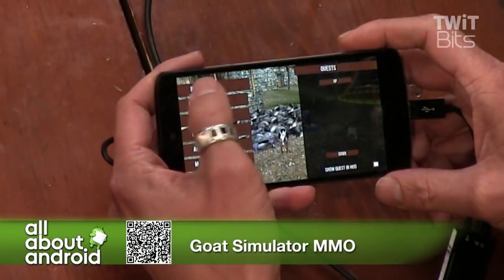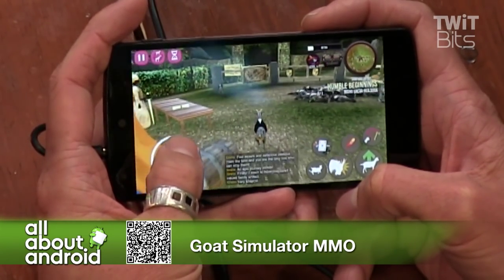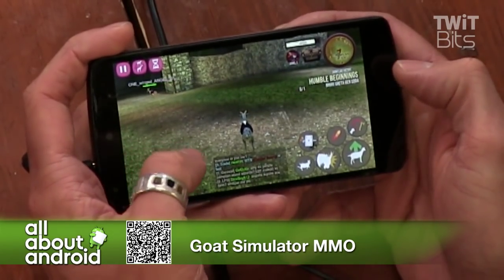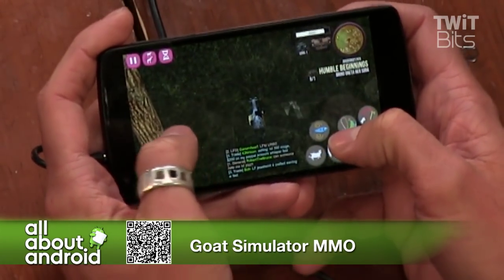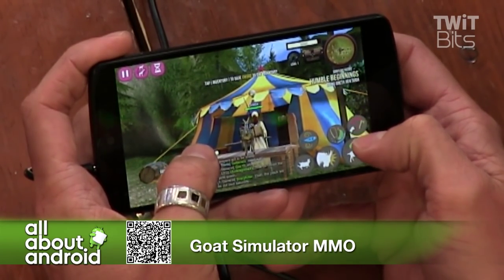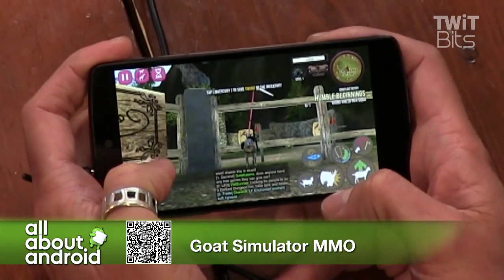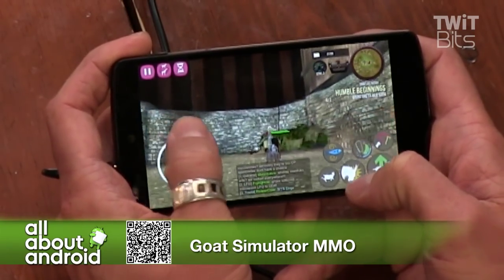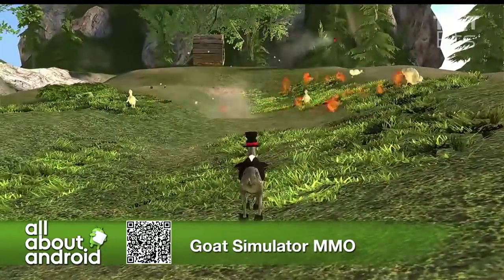Goat Simulator MMO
Coffee Stain Studios brings next-gen Goat MMO simulation to mobile devicesFor the full episode go